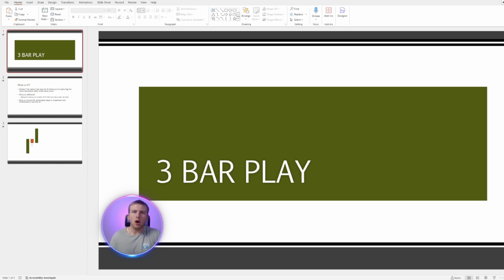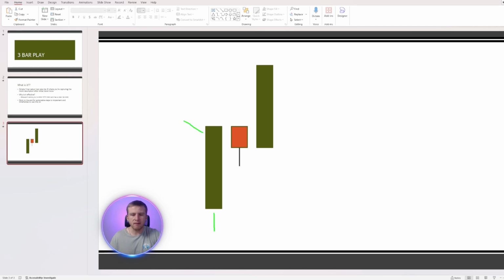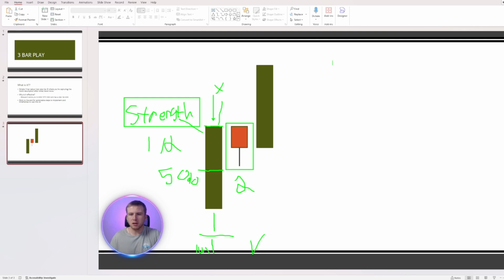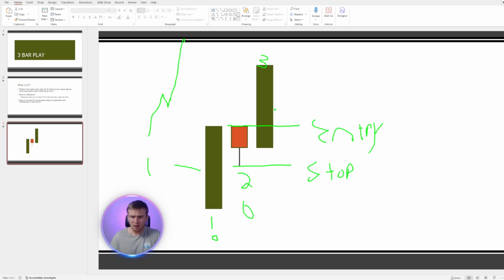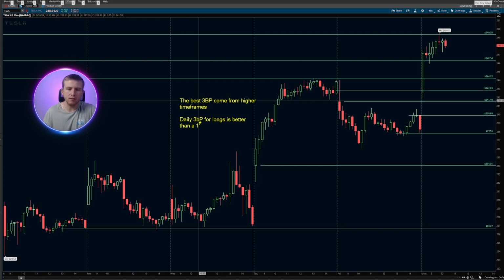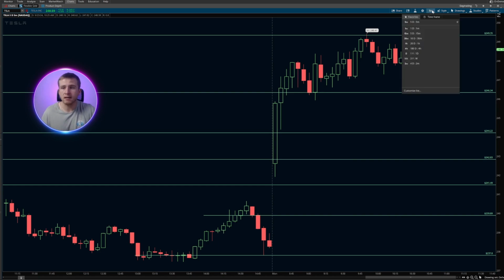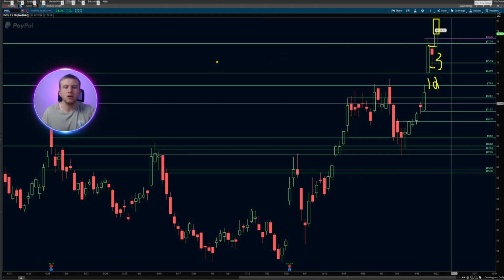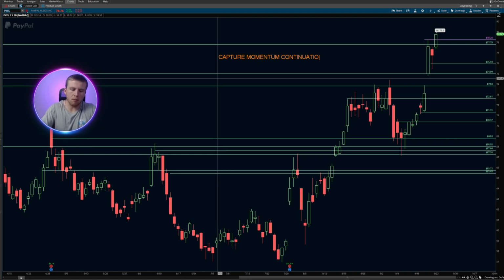Day Trading Strategy: The 3 Bar Play Explained (Beginner-Friendly Setup)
In this video, I break down the 3 Bar Play—a simple and powerful day trading setup that can help you profit in the stock market. Whether you're a beginner or a seasoned trader, the 3 Bar Play is an effective strategy for capitalizing on short-term price movements.

You'll learn:

-What the 3 Bar Play is and why it works
-How to identify a 3 Bar Play pattern on stock charts
-The best entry, stop loss, and exit strategies
-Real-world examples of this setup on popular stocks like TSLA and PYPL
- Best tips to make this a better setup

If you're looking for a simple day trading strategy that can boost your profitability, this is the video for you!